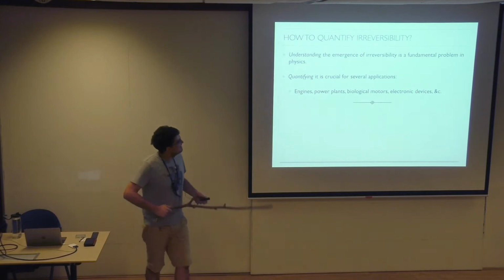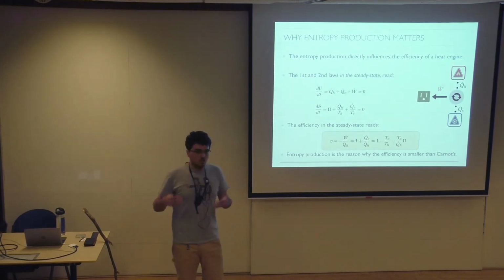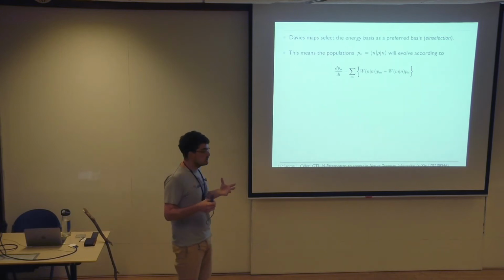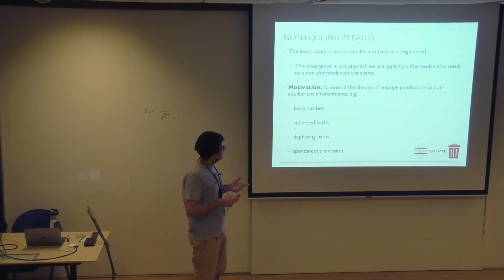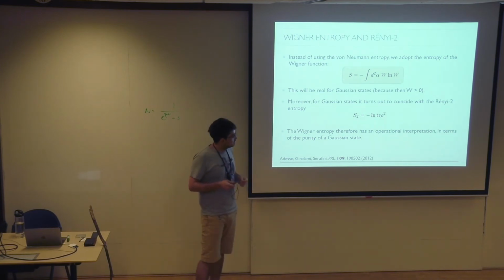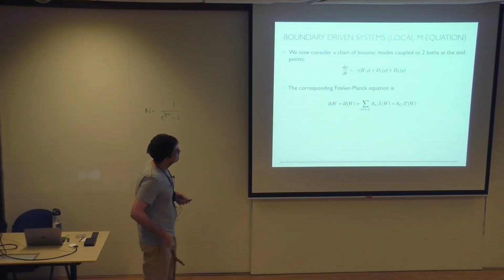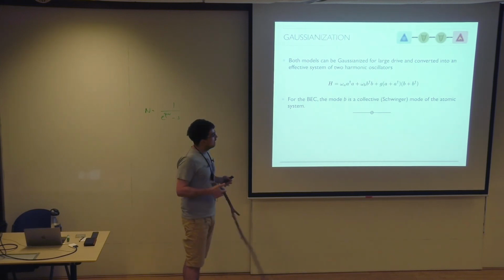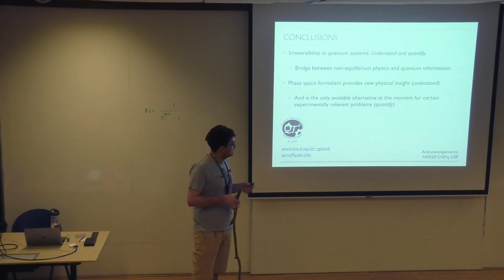COLLOQUIUM: Measures of irreversibility using quantum phase space (February 2019)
Speaker: Gabriel Landi, University of São Paulo
Abstract:
Irreversibility is an emergent concept, stemming from the complex interaction of a macroscopically large number of particles. It is also one of the most important concepts in thermodynamics, with ramifications in diverse fields. Understanding irreversibility from the microscopic level constitutes an active topic of research, particularly in the case of quantum system where irreversibility is known to emerge due to the entanglement between a system and its environment. In this lecture I will discuss recent results concerning the use of quantum phase space technique to establish measures of entropy production, the key quantifier of irreversibility. We will show how our formalism enables one to identify phase space currents operating both in the system and in the bath and which are ultimately responsible for the emergence of irreversibility. Our model also allows full control over the environment's degrees of freedom, which allows us to study also the interplay between irreversibility and the degree of non-Markovianity in a system. As we show, the system-environment mutual information is not a faithful witness of non-Markovianity, whereas the entropic distance of the environment from its initial state is. Finally, we will also discuss an application of these concepts to construct Onsager’s transport theory for the combined transfer of energy and squeezing in bosonic systems.